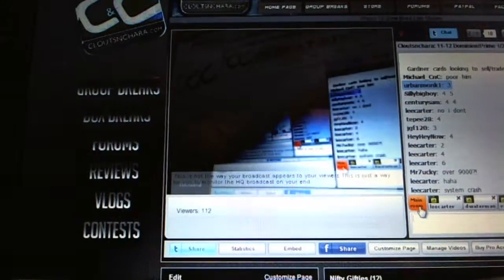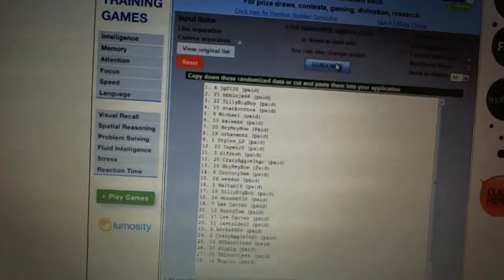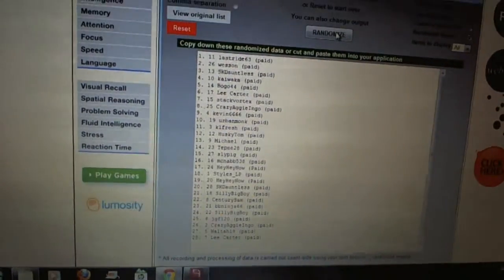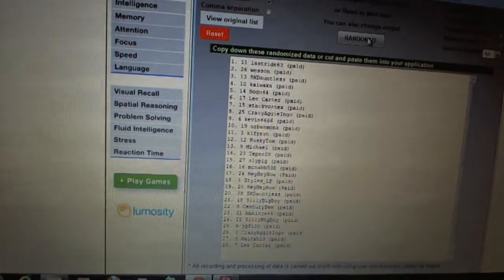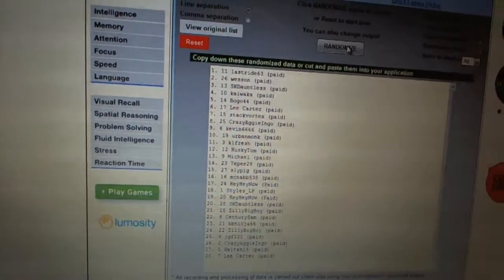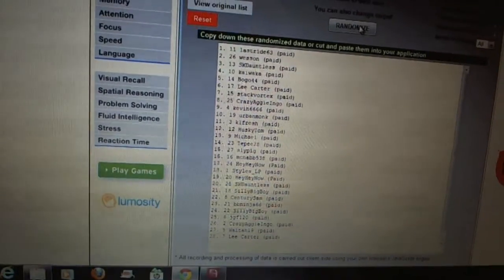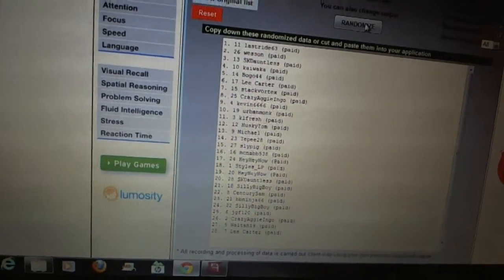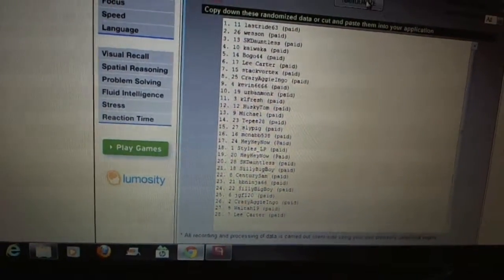C&C #1238 Team Draft Order